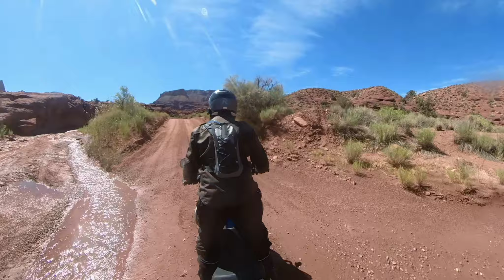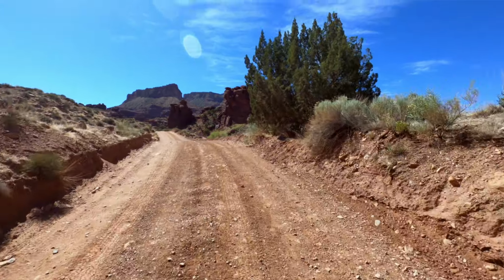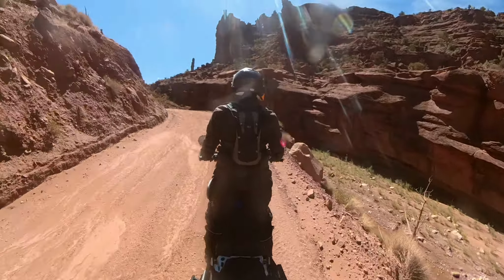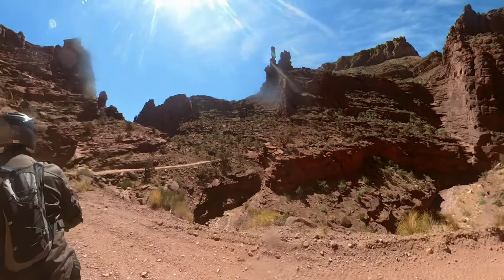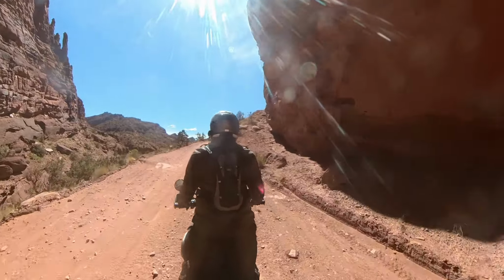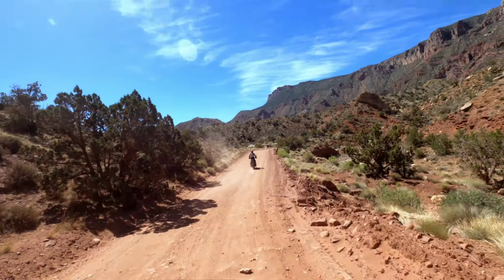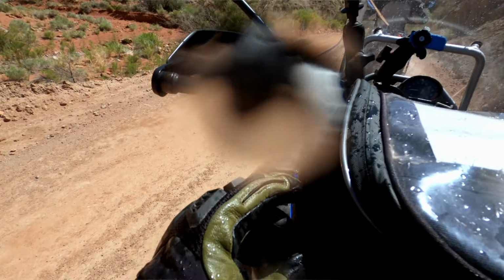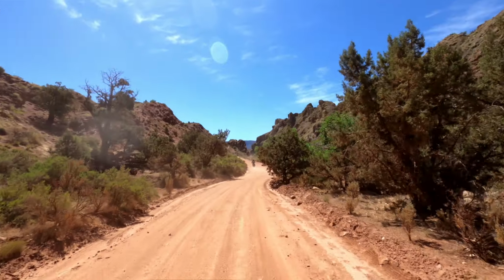Onion Creek Road on some ADV's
This is a fantastic road in Utah called Onion Creek Road. There are 27 warer crossings and amazing scenery.